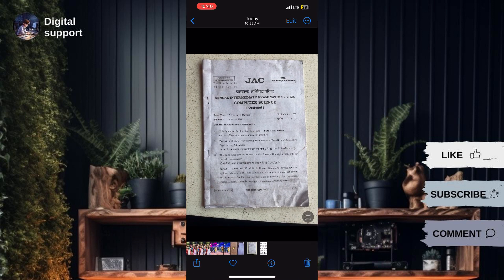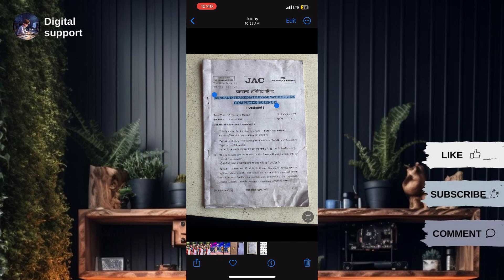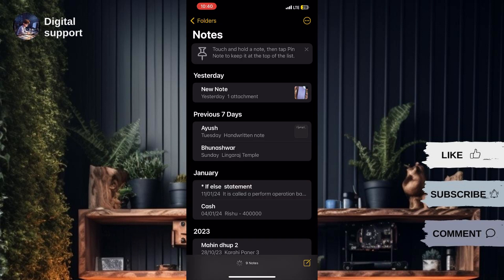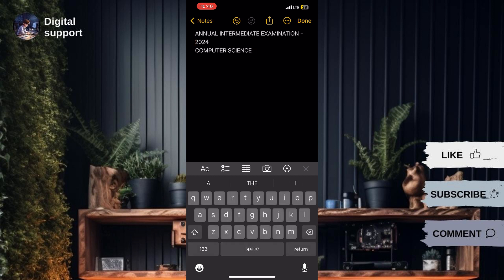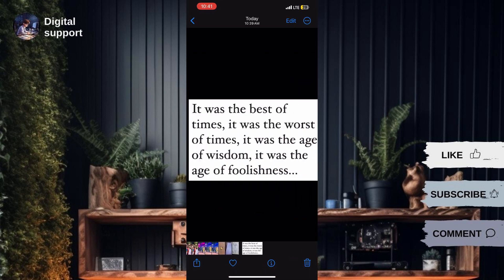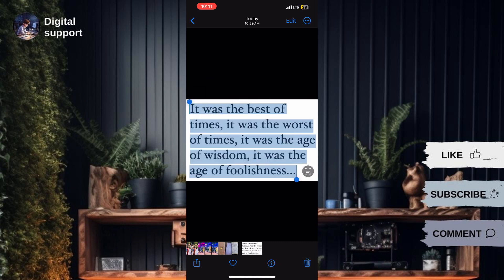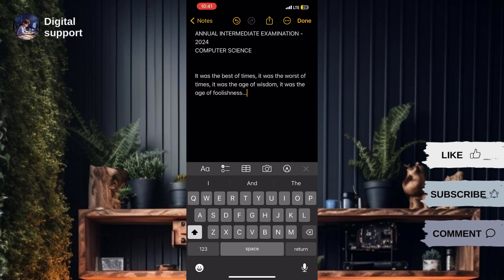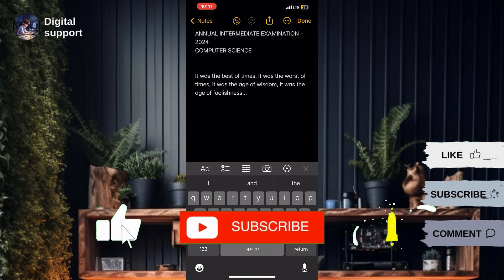How to Copy Text From Image on iPhone (Easy)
How to Copy Text From Image on iPhone

In this video I'll show you how to Copy Text From Image on iPhone. The method is very simple and clearly described in the video. Follow all of the steps & Copy Text From Image on iPhone